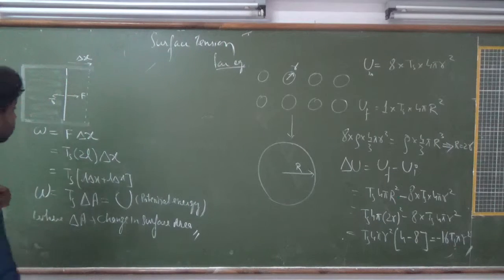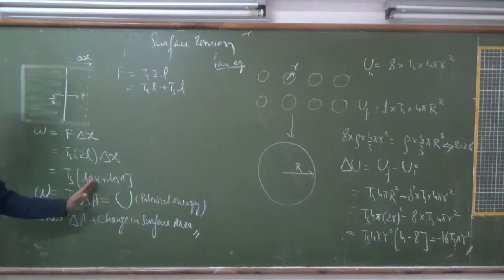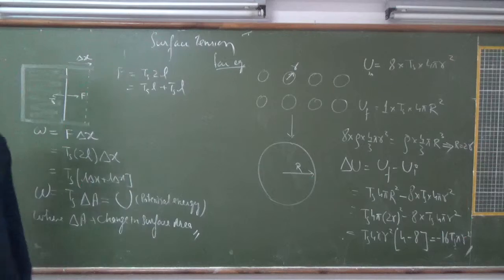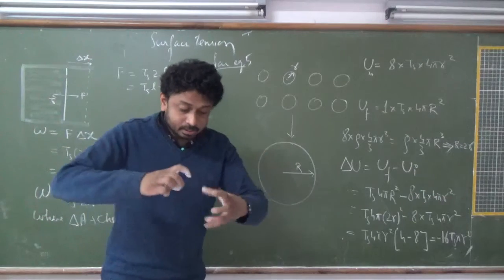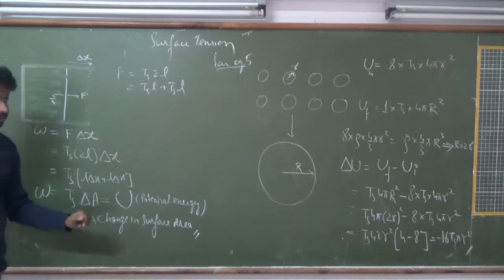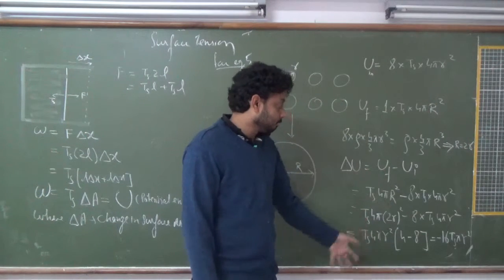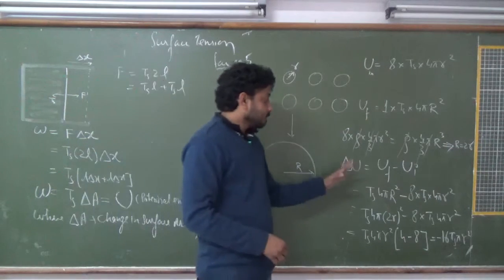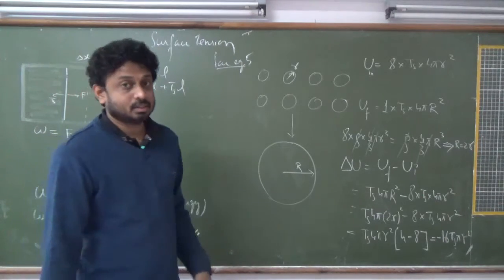surface tension 2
surface tension for class 11 S level,please go through all the  videos for better clarification.